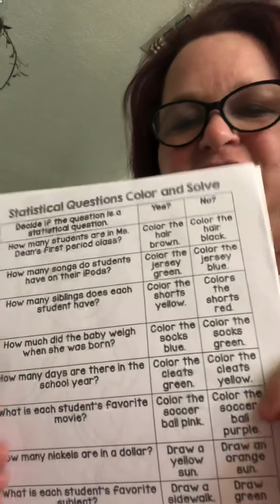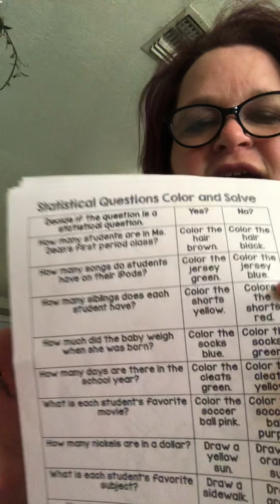6th grade math